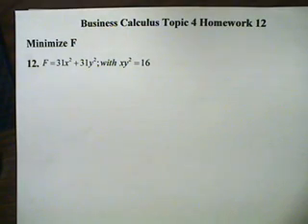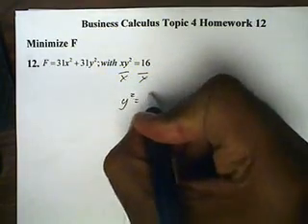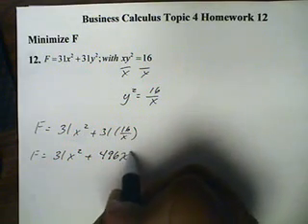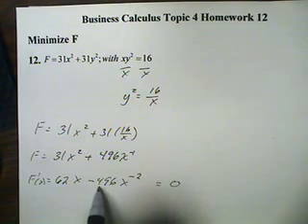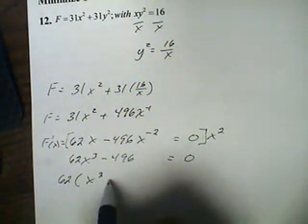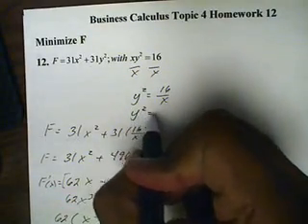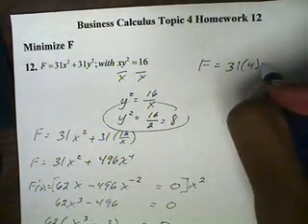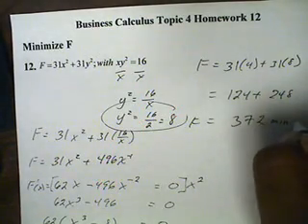Business Calculus Topic 4 Homework 12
Finding the minimum value of a function of two variable using substitution and first derivatives.